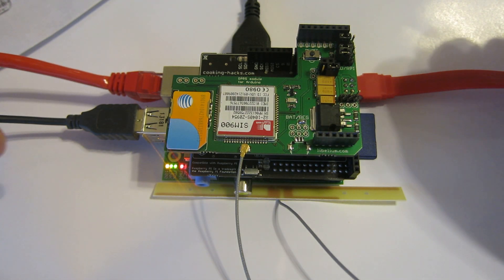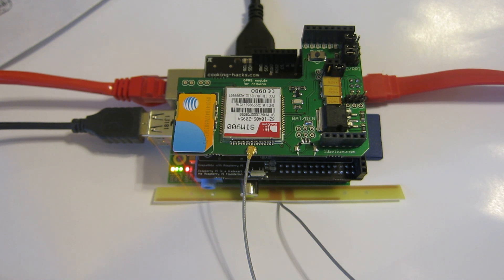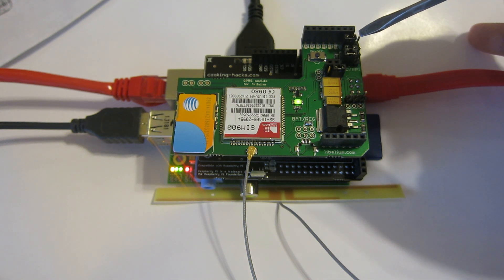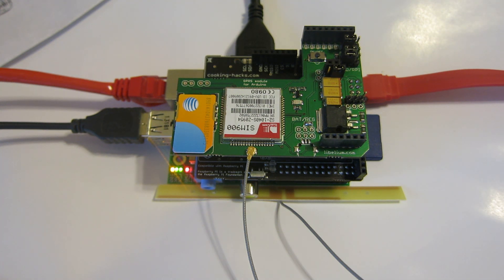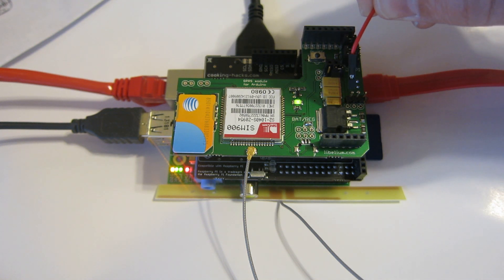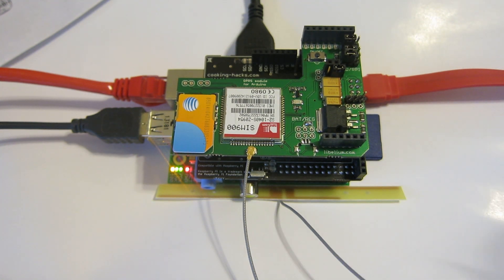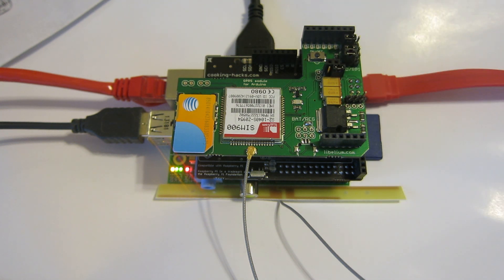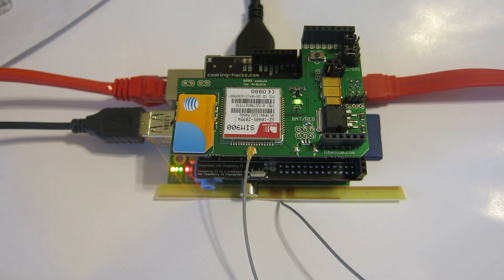Raspberry Pi to Arduino SIM900 GSM using Connection Bridge from Cooking Hacks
After a couple days of frustration, I finally got the kit sending out SMS. Their current (as of now) tutorial has a few important errors and misleading areas. I clear some of that up in this video, the rest you should be able to get from my posts on the forums